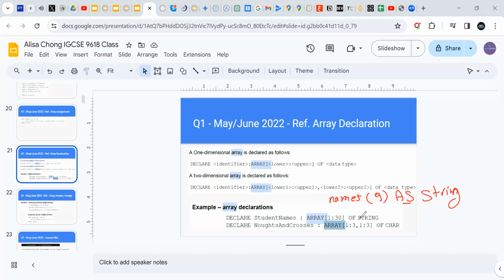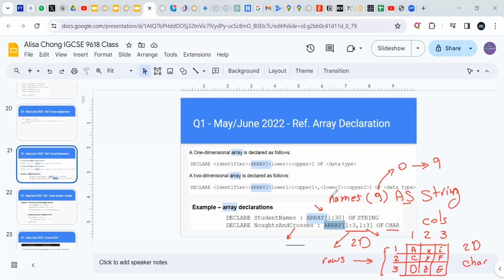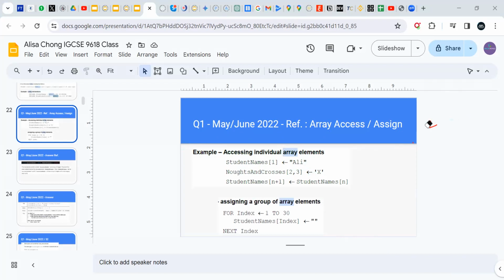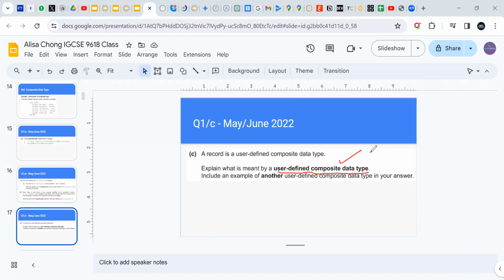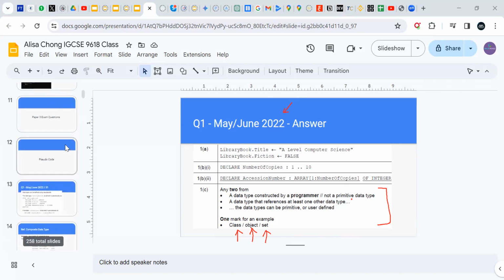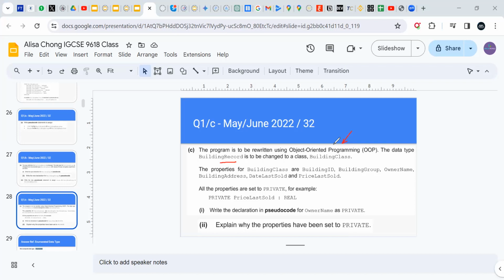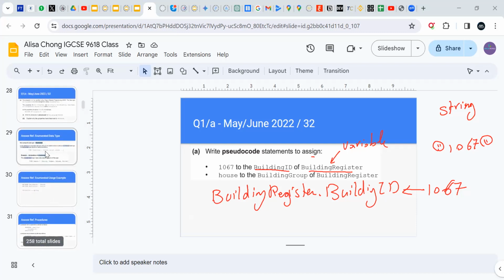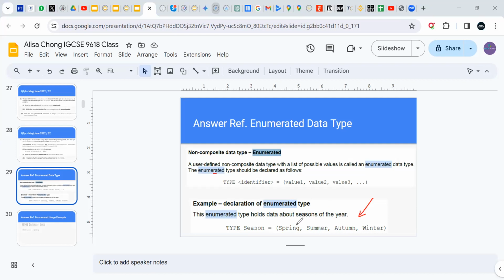AC IGCSE A-level VB.NET Class 5 (Part 2 - Q1 June 2022/31 - Pseudo code - Enumerated Type ) - MY